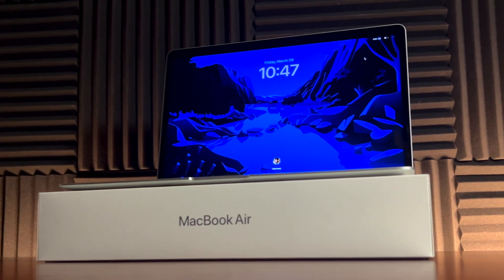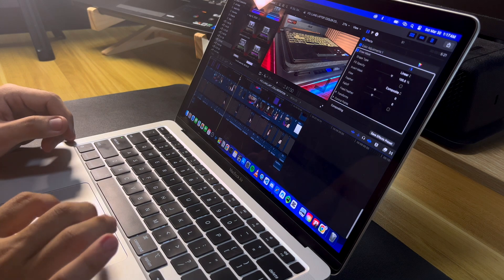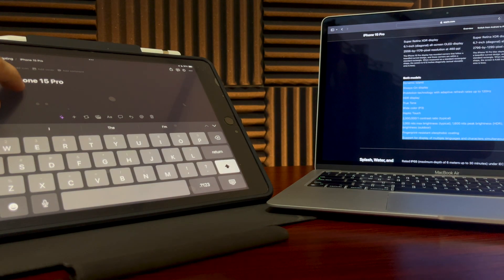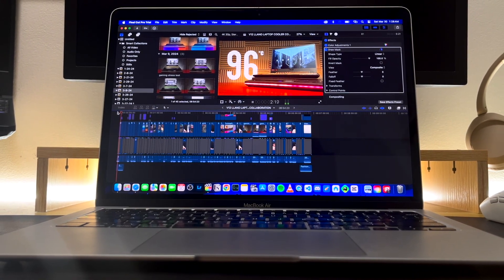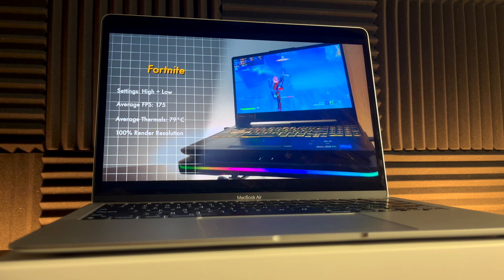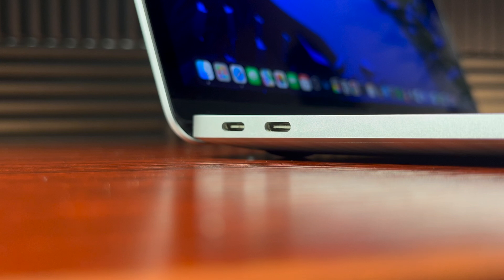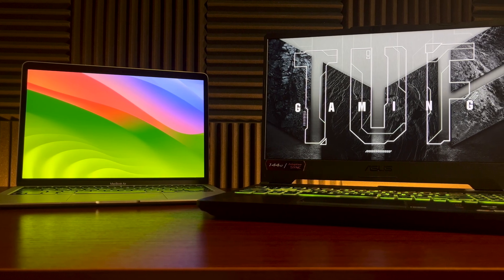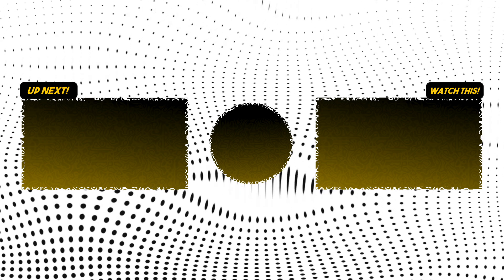Macbook Air M1 after 1 month...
This infamous Macbook Air M1 is one of the biggest breakthrough in laptop industry, after 1 month... will it stand it's ground or it's just overrated?

Product Links:
Macbook Air M1:

My Tech:
ASUS TUF F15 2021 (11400H + RTX 3050):

Timestamps:
0:00 - Macbook Air M1!
0:22 - Specs and details
0:46 - 1
2:21 - 2.1
2:55 - 2.2
4:34 - 3
5:34 - 4
6:14 - 5
7:07 - 6